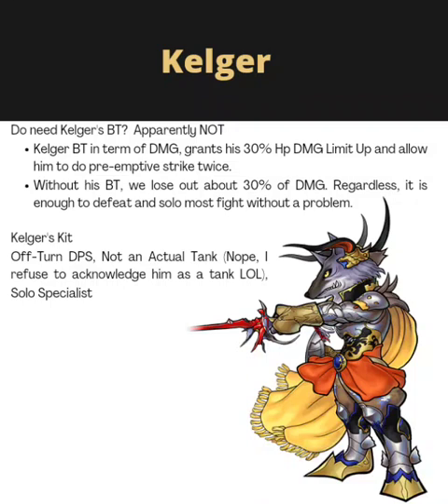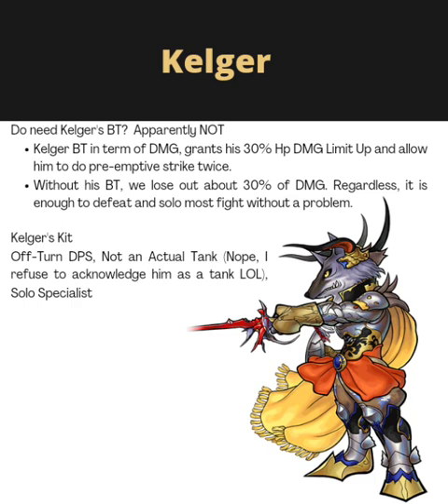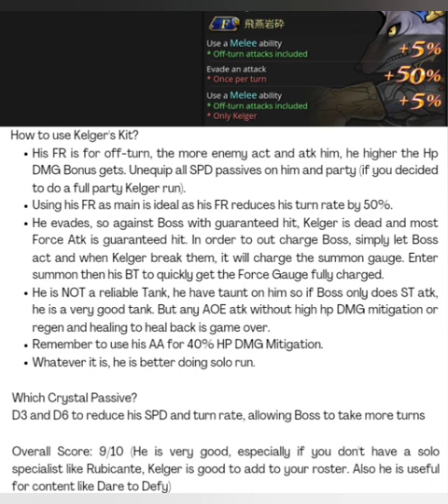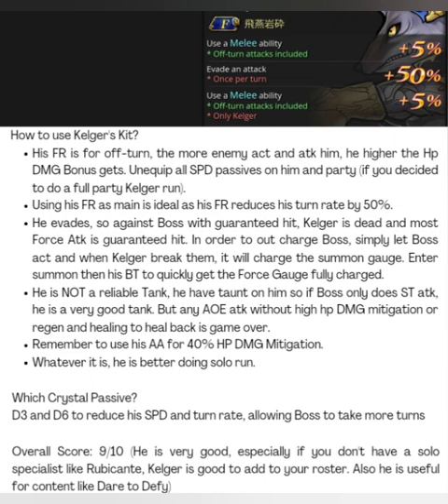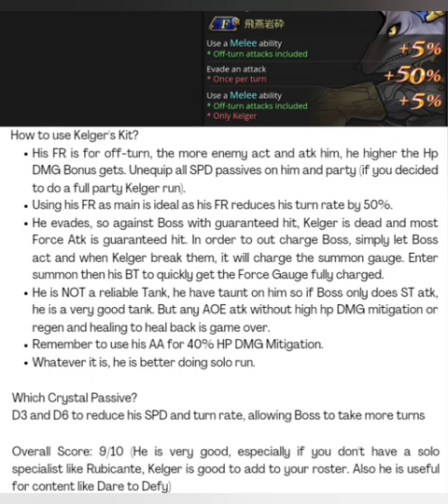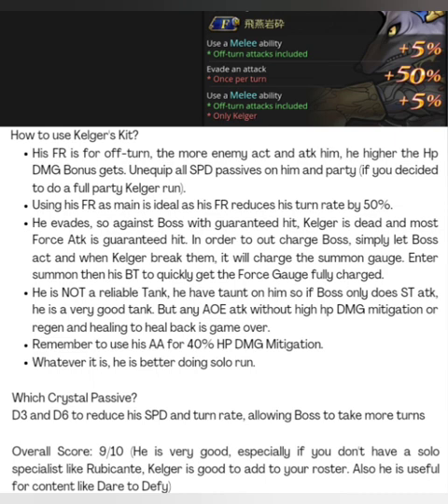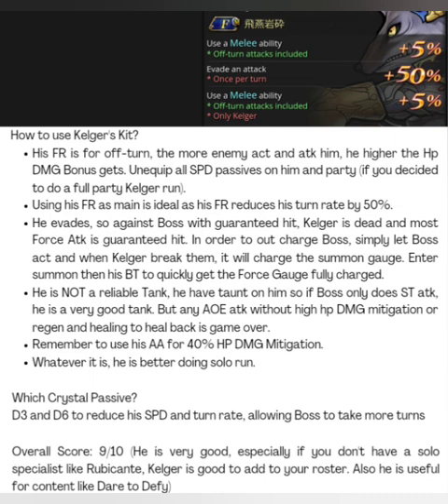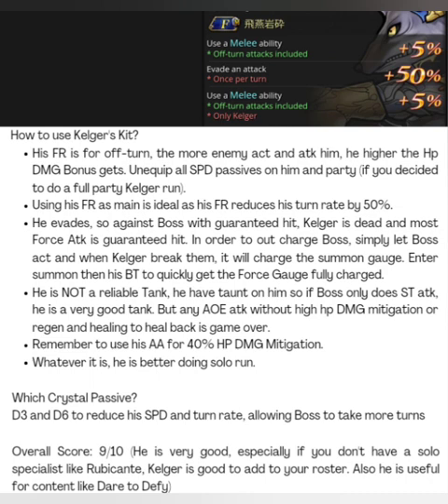Kelger FR/BT and Kit Evaluation DFFOO